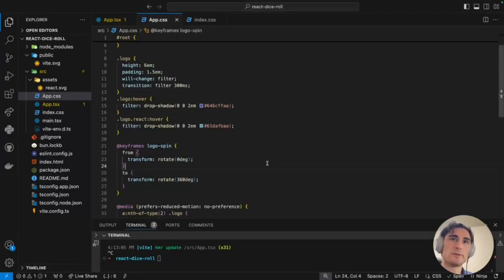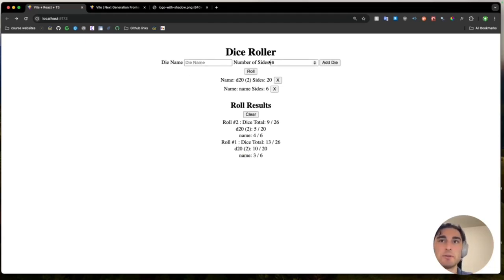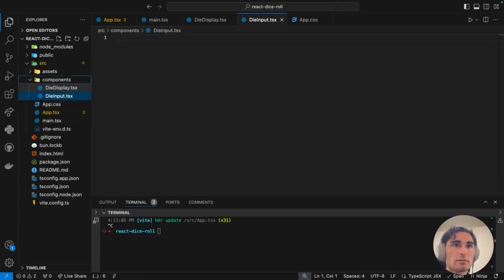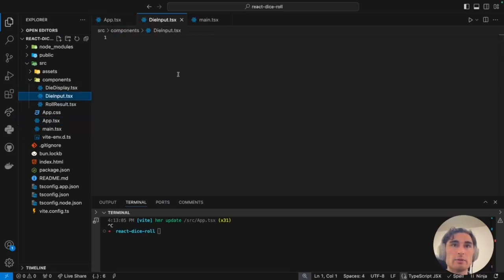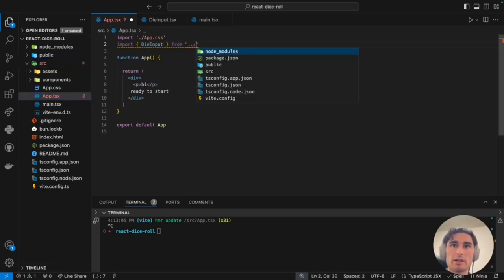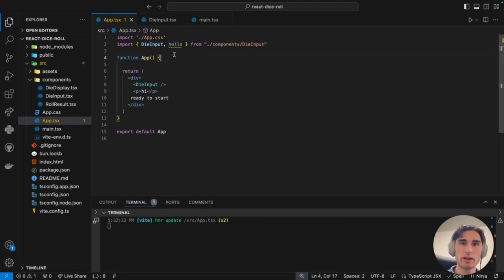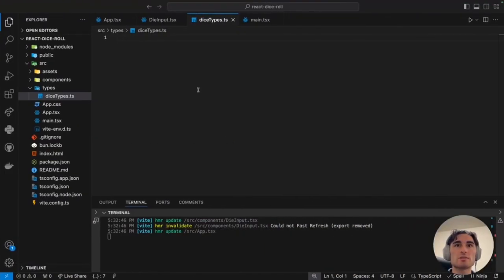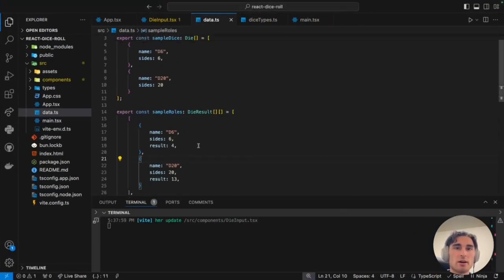61D - Lecture 3.2: React Basics - Die Input